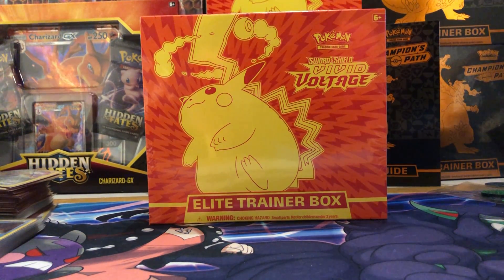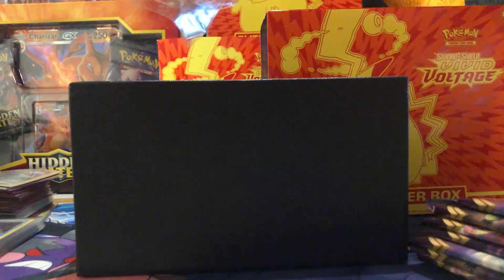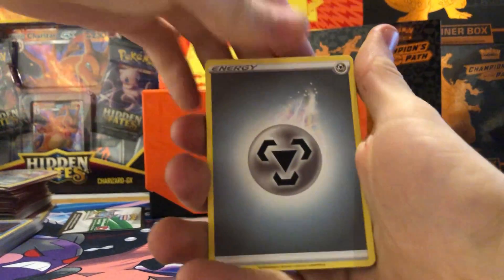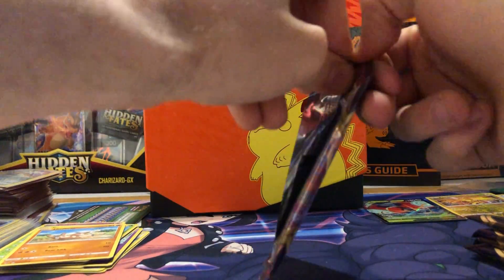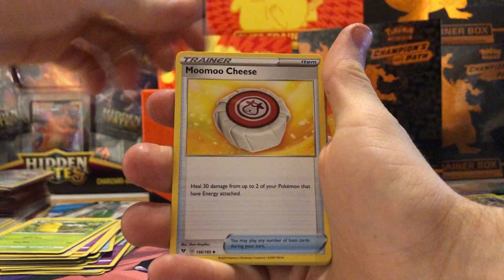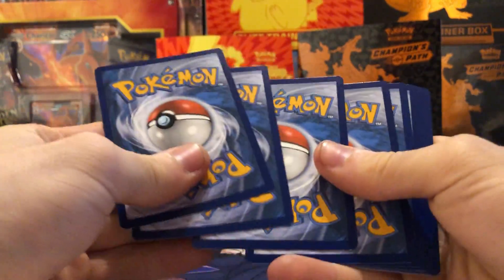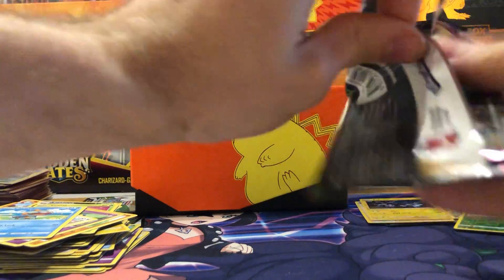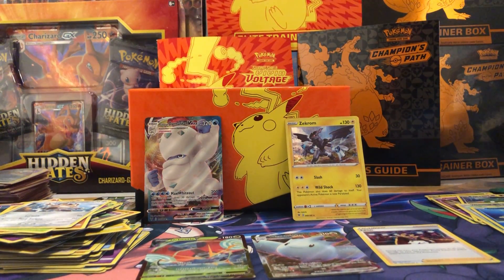WHAT A BOX! Vivid Voltage Elite Trainer Box Opening